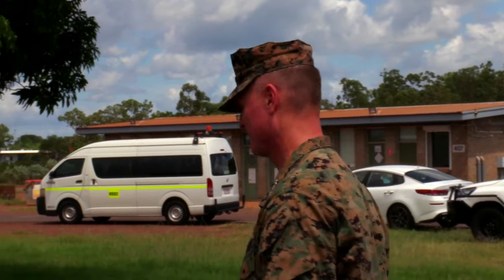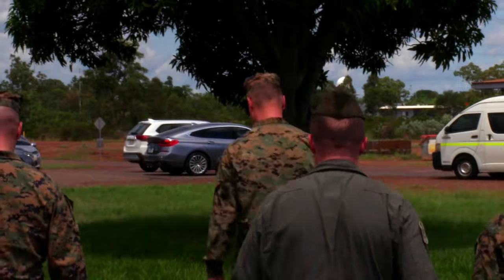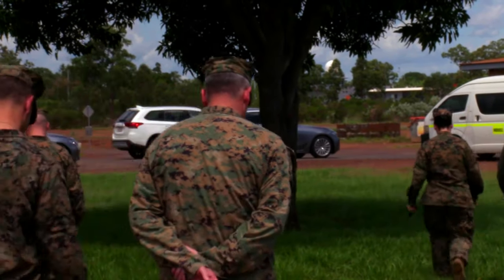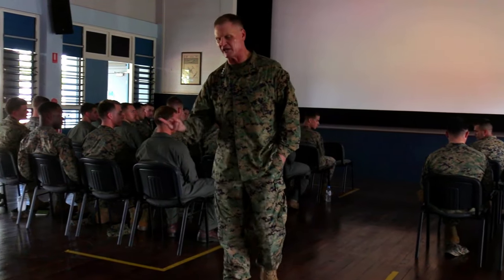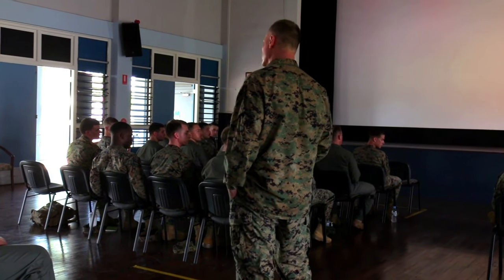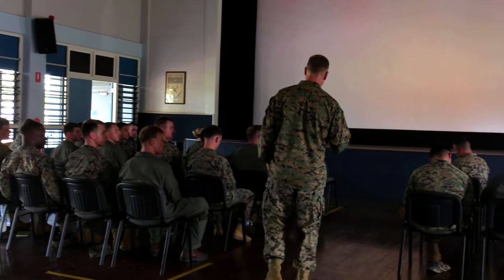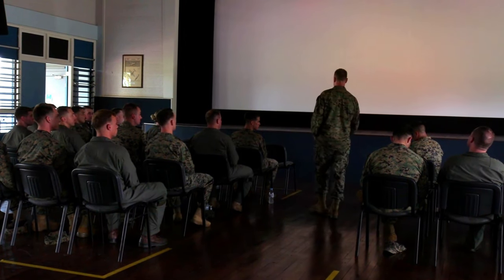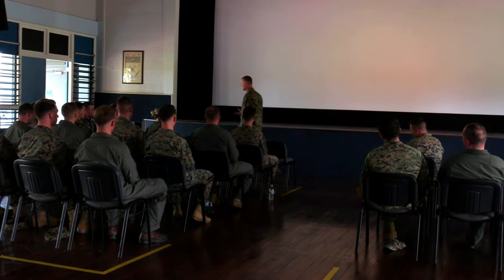MARFORPAC Commander Lt. General Rudder meets with the MRF-D 22 ACE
Australia U.S. Marines MARFORPAC Marine Rotational Force - Darwin MRF-D MRF-D 22
U.S. Marine Corps Lt. Gen. Steven Rudder, commander of Marine Forces Pacific, meets with Marine Rotational Force - Darwin 22 (MRF-D 22) personnel, at Royal Australian Air Force (RAAF) Base, Darwin, NT, Australia, March 25, 2022.

DARWIN, NT, AUSTRALIA
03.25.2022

Lt. Gen. Rudder visited the MRF-D 22 Air Combat Element and discussed how the Marines will utilize RAAF Base Darwin’s facilities as the main staging area and launch point for air operations during the rotation, in order to maintain credible crisis and contingency-ready forces alongside the Australian Defence Force. (U.S. Marine Corps Video by Cpl. Frank Webb)

Film Credits: Video by Cpl. Frank Webb
Marine Rotational Force - Darwin